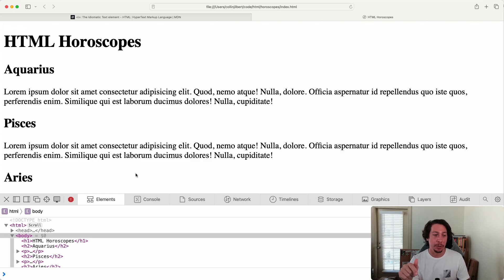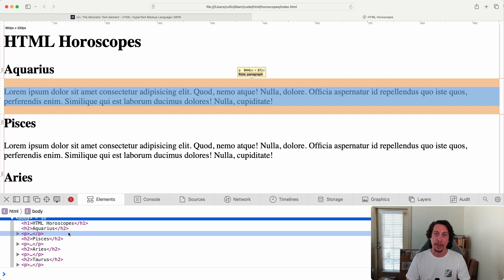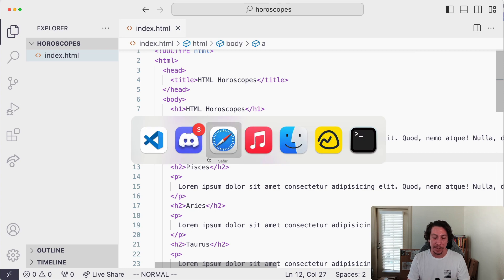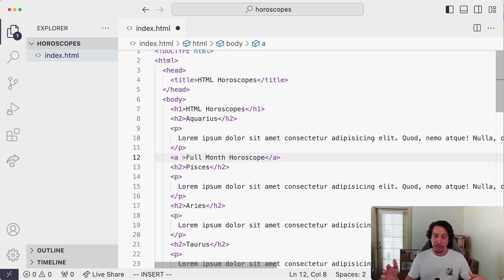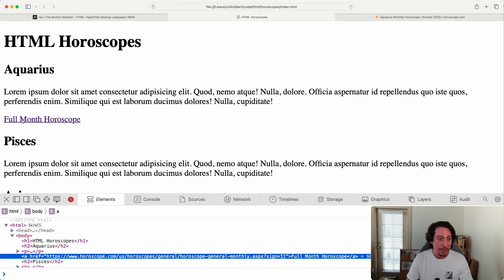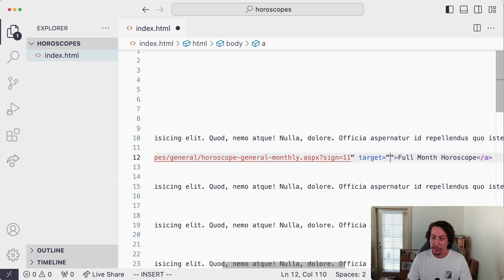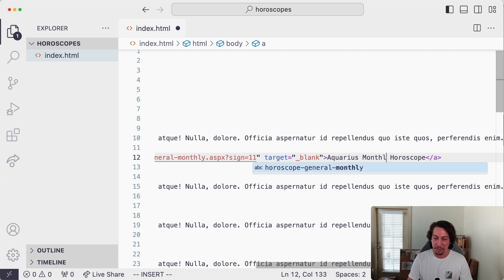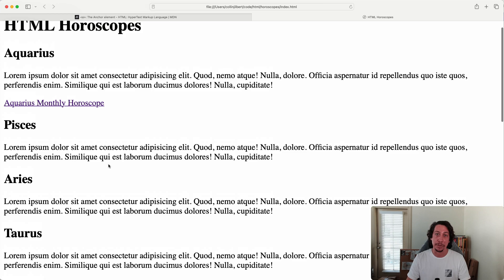HTML Learning Path - Anchor Element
In this lesson, we will look at a key element in what make the web, the web. Hyperlinks.